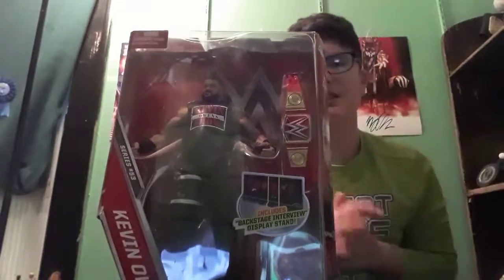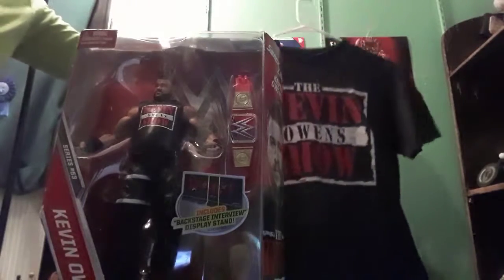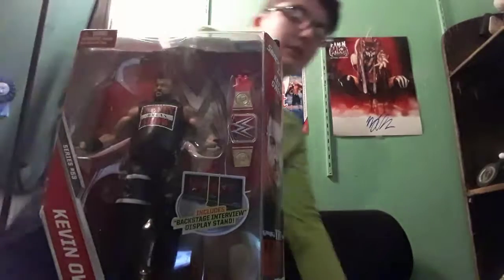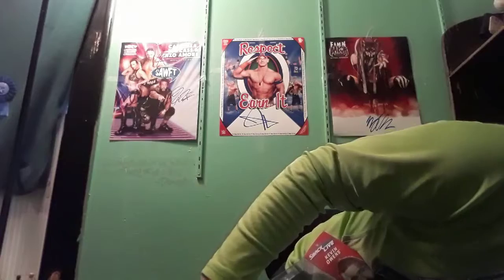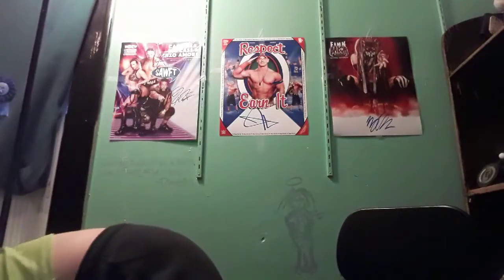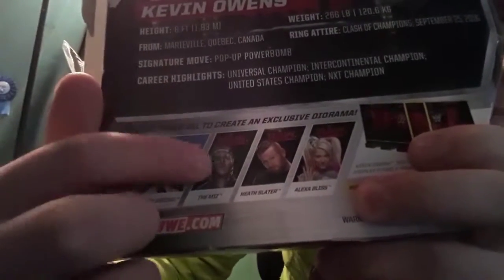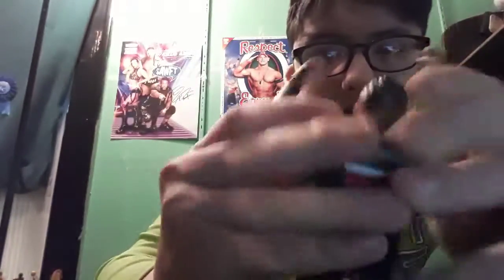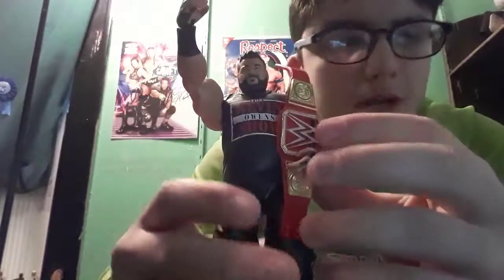Kevin Owens Elite Unboxing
Follow Me On Wresting Amino
@ The Dominators Toy Show